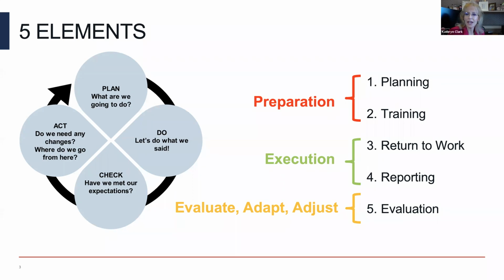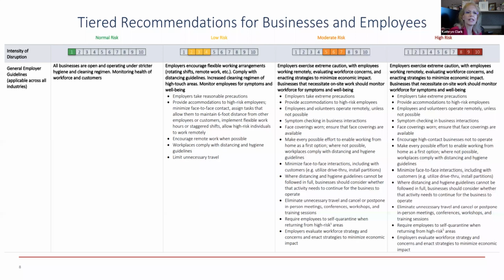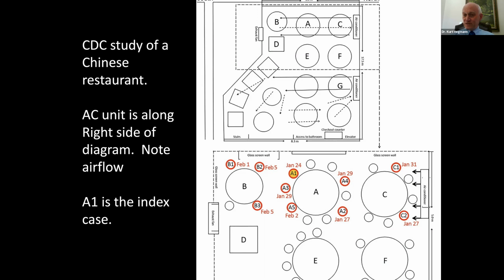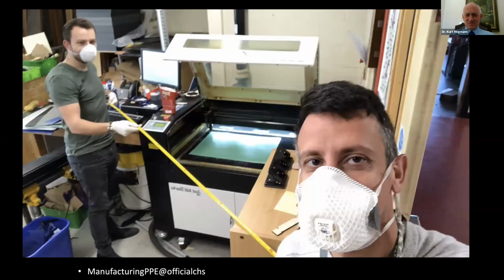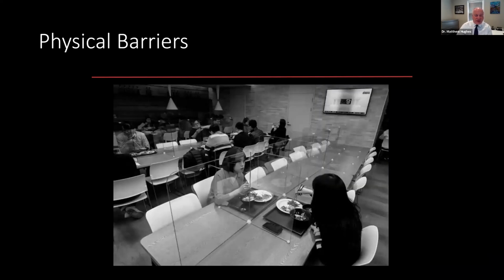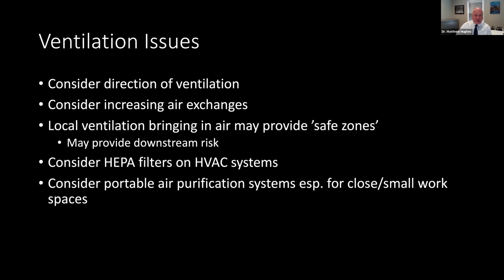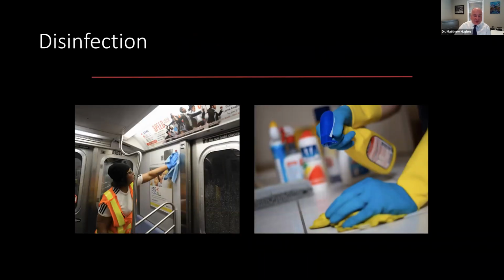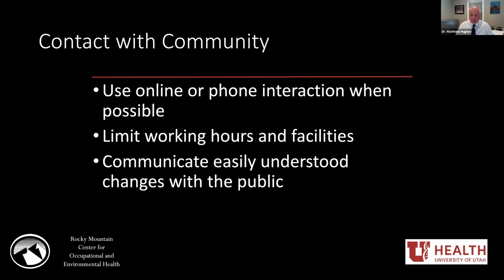Utah Leads Together: Implementing a Safe and Healthy Work Environment Plan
The Salt Lake Chamber, University of Utah Rocky Mountain Center for Occupational & Environmental Health and WCF Insurance hosted a webinar to share how you can implement a safe and healthy work environment plan on Wednesday, April 29, 2020 at 2:00 p.m.

Learn from health and safety experts as they share tips and models for businesses to incorporate in their business to quickly get back to work and re-open in a safe and healthy way.

Participants learned key aspects of putting together their own internal return to work plan for their unique business and industry.